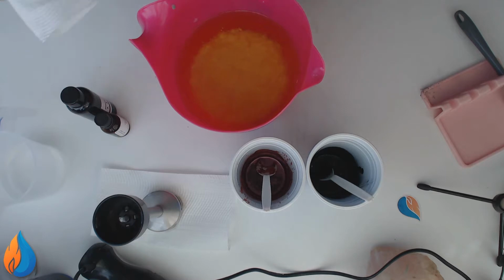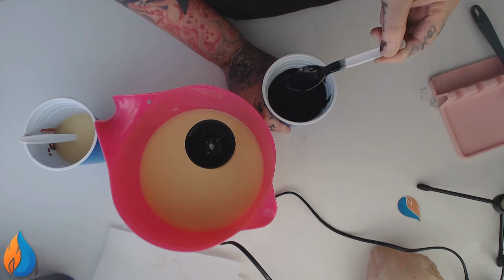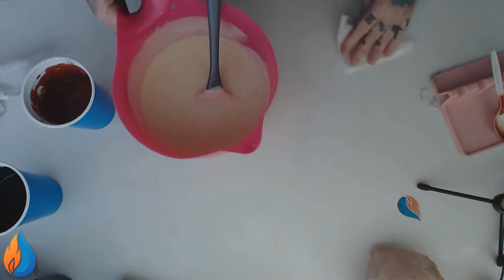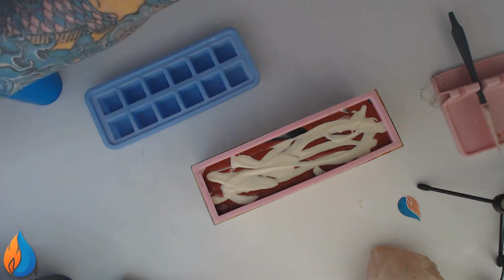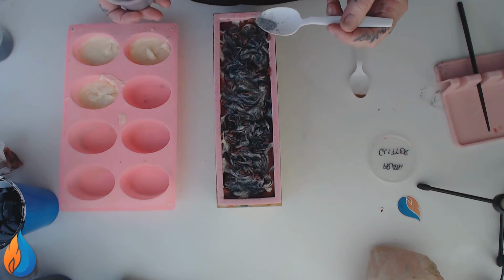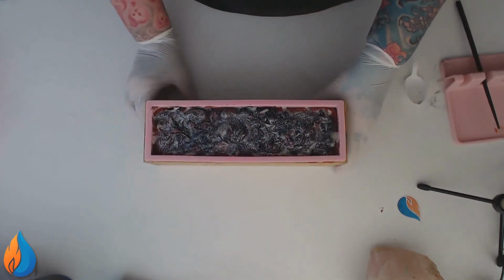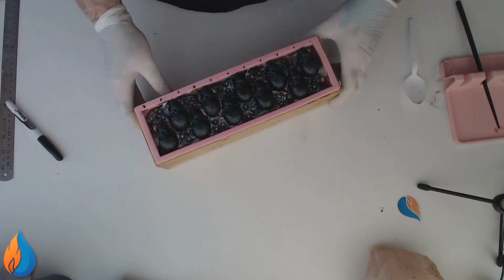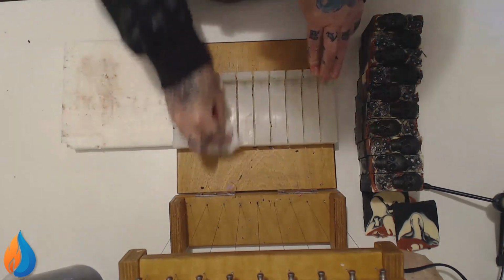SOAP - EMBED - Blackberry Fig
Making and cutting Blackberry & Fig cold process soap.

A strong berry fragrance with top notes of plum merlot, juicy blackberry and sparkling citrus. This is complimented by a rounded heart of velvet fig, apricot, apple blossom and osmanthus, with base notes of sandalwood, creamy musk and vanilla.

💎 Bear81
💎 Sonya

The following links are a list of the products
I use in the making of these videos. If you
purchase from Amazon using these links, I receive
a small percentage at no cost to you.
Logitech C920 HD Pro
Movavi Video Suite
Neewer NW-800 Microphone Set

SUPPLIES
My Mica Obsession
The best mica, glitter and all sorts of fabulous goodies for your soap making pleasure :)

Eroma
My favourite fragrances for soap, candles & body products.

Multi Bar Wire Cutter
MRKtools

Stick Blender
Bellini 400 watt Stick Mixer Setcpsoap

Beginners Series:
How To Make Soap - GM version

FREE RECIPE
68.36g lye
190g water (38%)
75g coconut oil (15%)
225g olive oil (45%)
75g rice bran oil (15%)
125g palm oil (25%)
15g fragrance (3%)